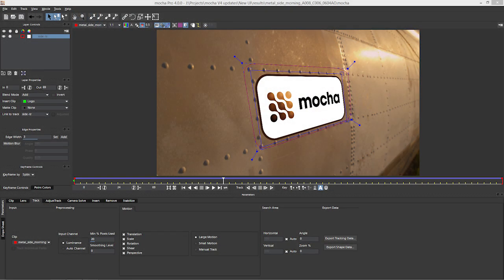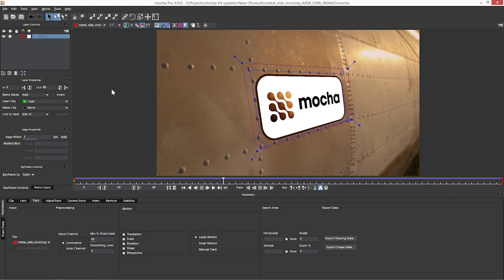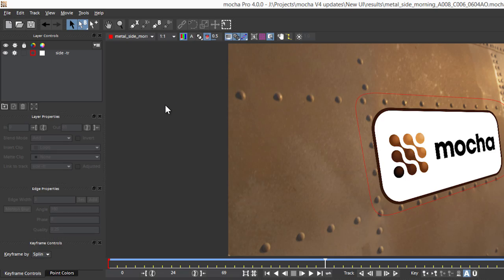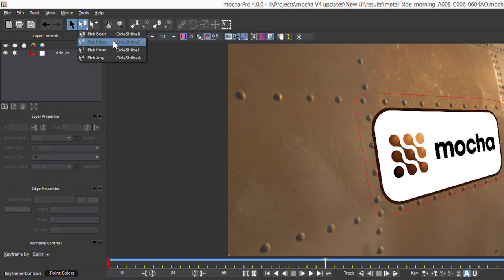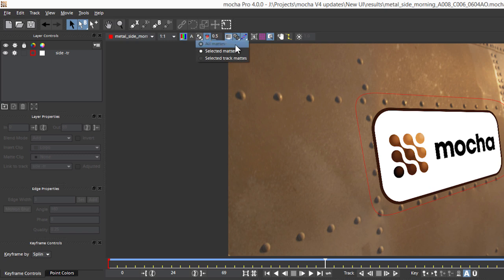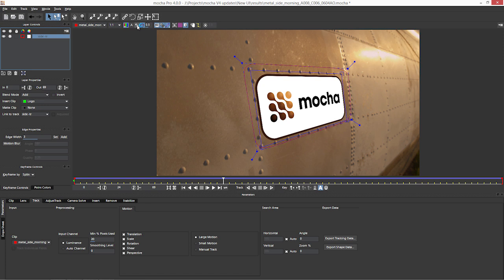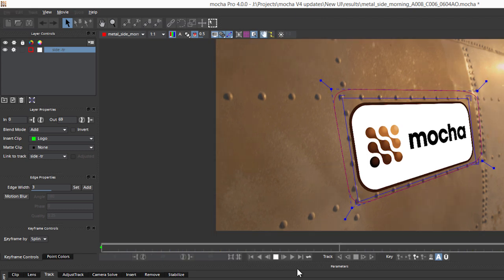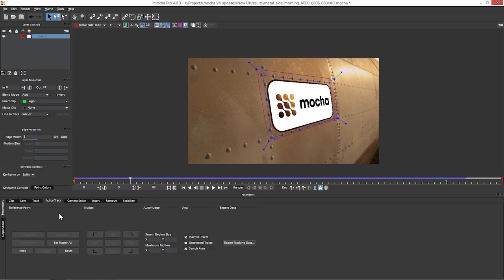mocha 4 Update Tutorial - 01 User Interface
Short tutorial about the updates made to Imagineer Systems mocha V4.

In this tutorial we look at the changes made to the user interface.